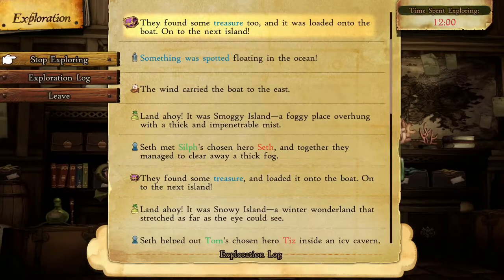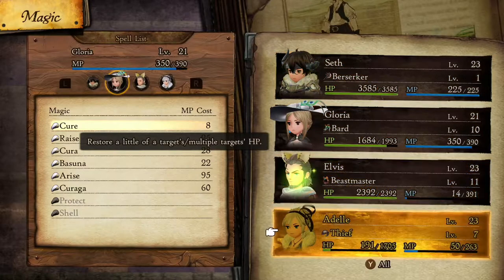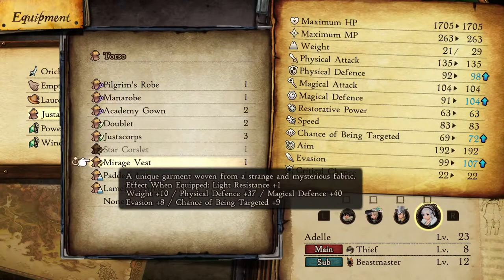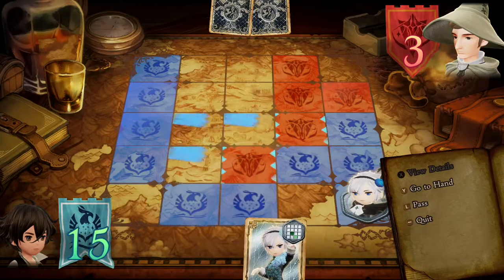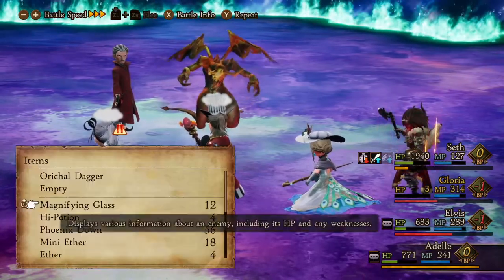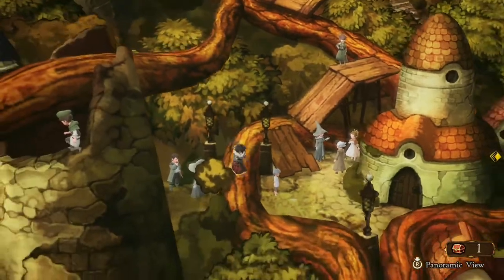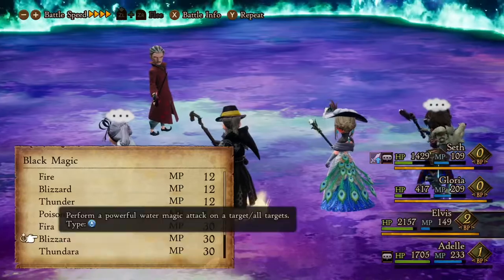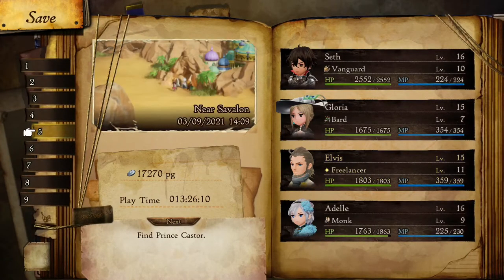Let's Play Bravely Default 2 (Blind) Part 21 - Roddy and Bernard Cards & Battle Against Roddy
Dare to risk it all

Explore a new world as you fight for survival with your customized team of heroes in the Bravely Default II game, a strikingly beautiful RPG adventure. Balance risk and reward in turn-based battles with the Brave and Default commands.

The Brave and Default battle system returns!

Unleash power with BRAVE

Use the Brave command to spend Brave Points and string together up to four actions you can perform in a single turn.

Accumulate power with DEFAULT

Use the Default command to bank your action for that turn—and earn a Brave Point for doing so.

Meet the Heroes of Light

Follow the story of a young sailor as he sets out on a grand adventure and meets plenty of friends (and foes) along the way.

Build your own customized team

Defeat bosses to acquire character jobs, each with their own set of distinct abilities. The more you learn, the more tactics you’ll wield.